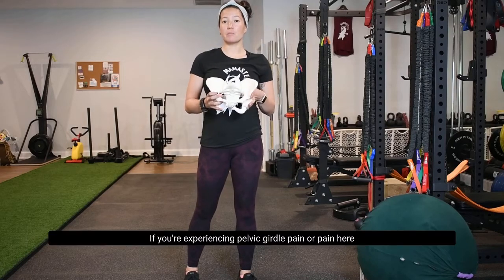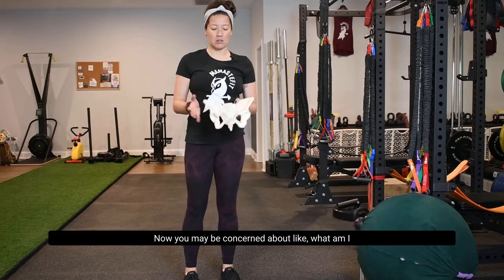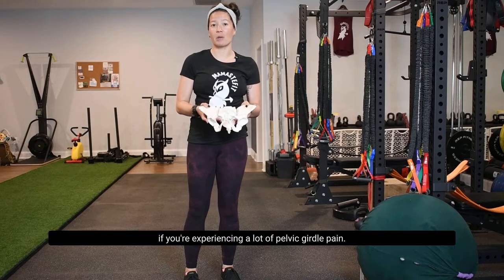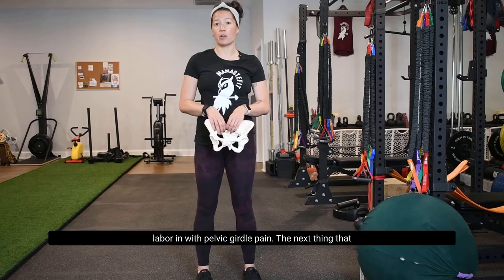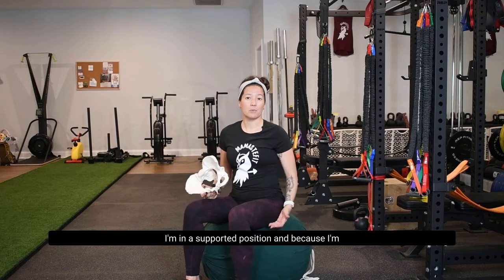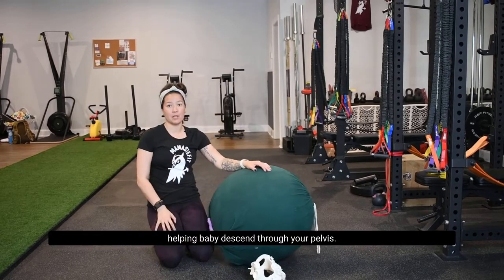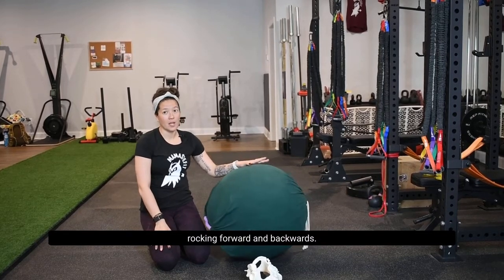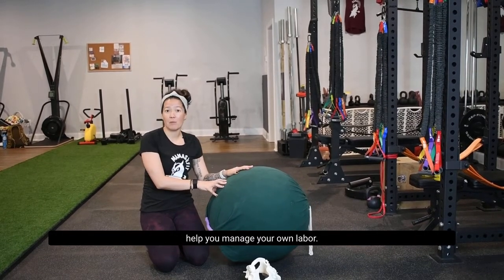Pelvic Girdle Pain Tips for Birth!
Prepare for birth with our online childbirth education, prenatal fitness, and pelvic floor prep for birth course